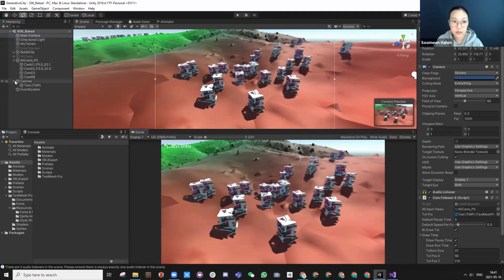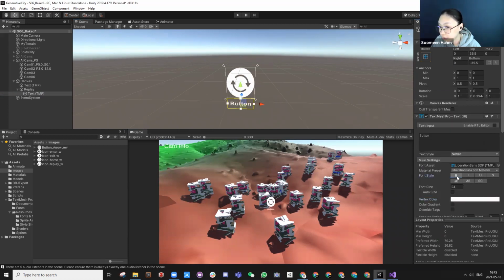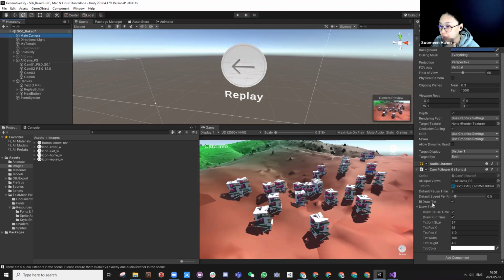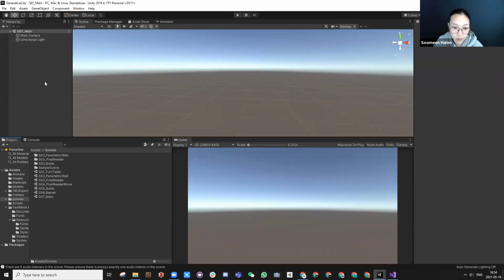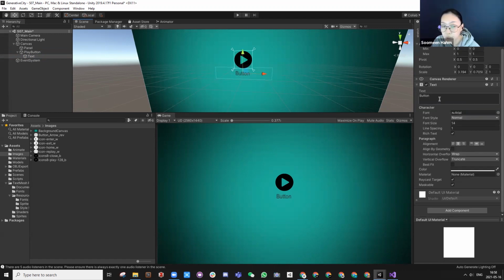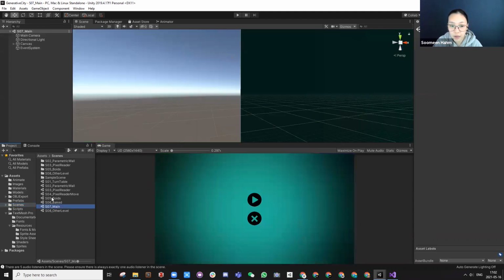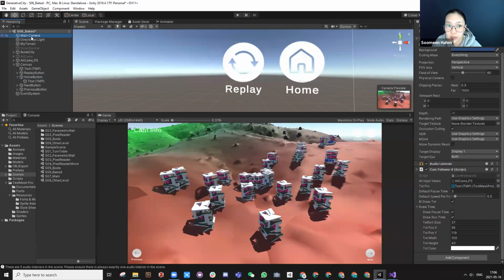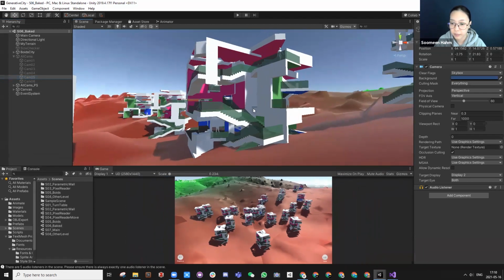SDP 2021 MAY : 1-9. Camera control UI 1/2 [Generative City Design]